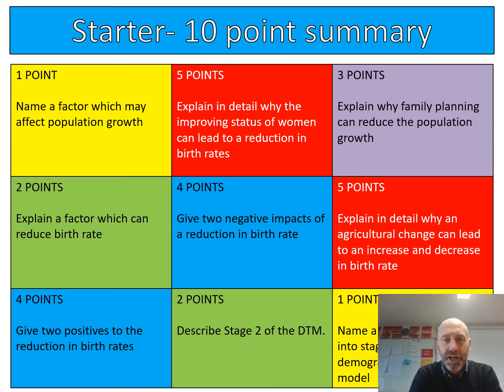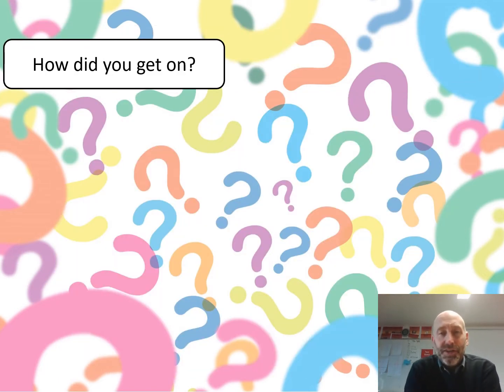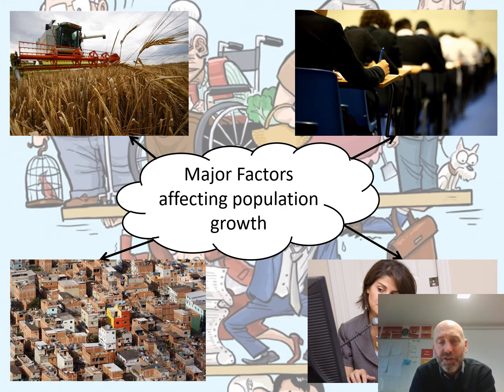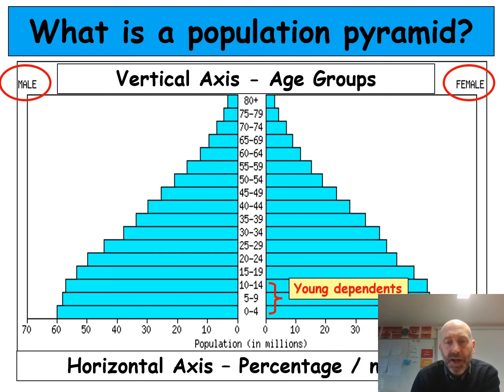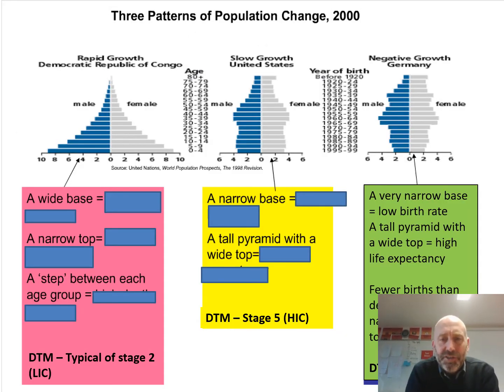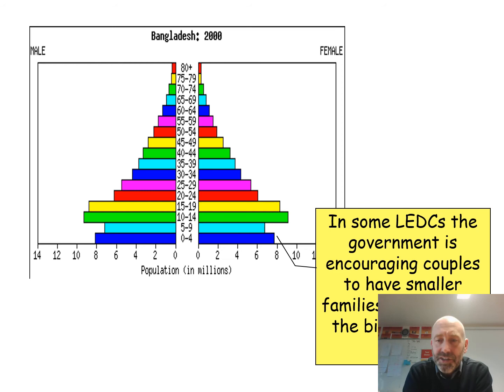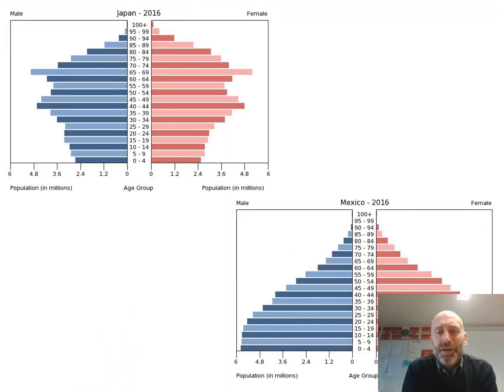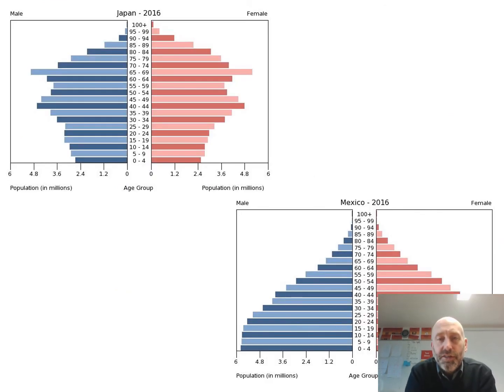Lesson 5 Population Pyramids